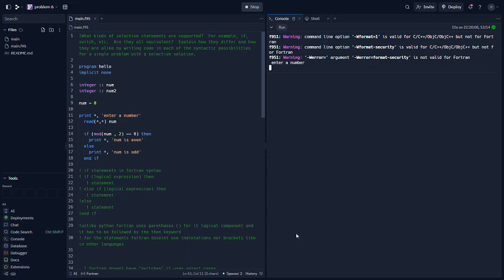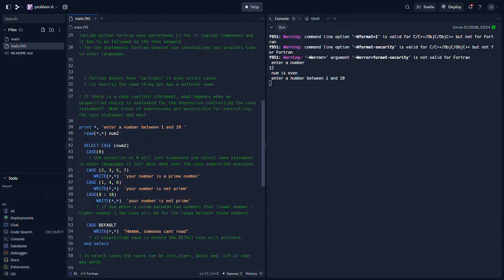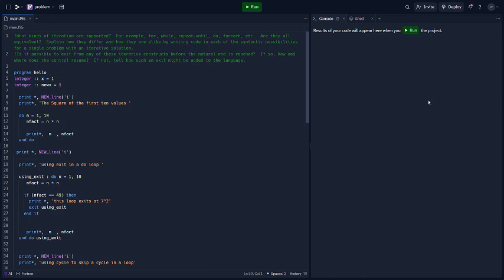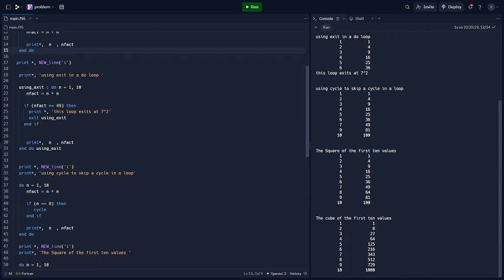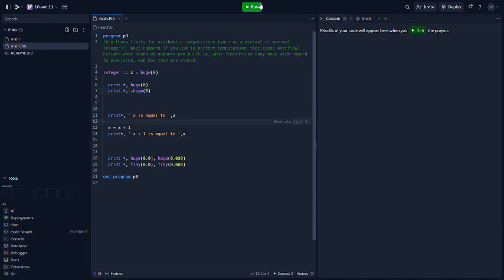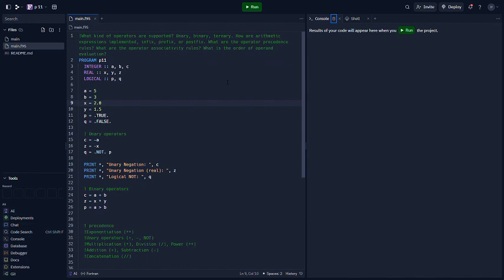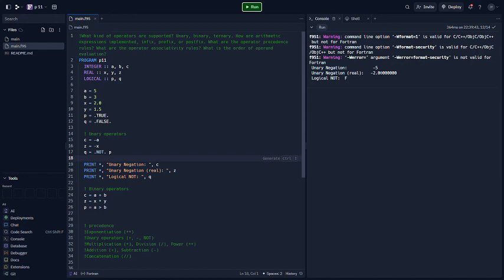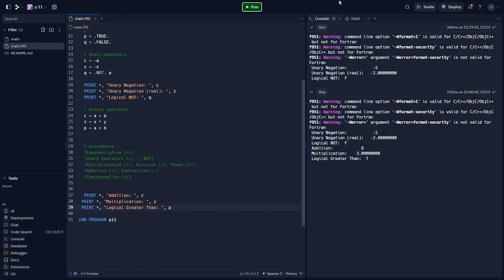Questions 1,6-11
Question 6 answers both 6 and 7 i forgot to mention it in the vedio